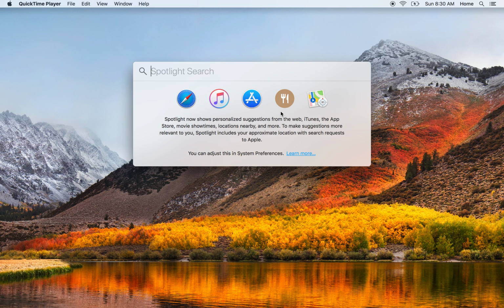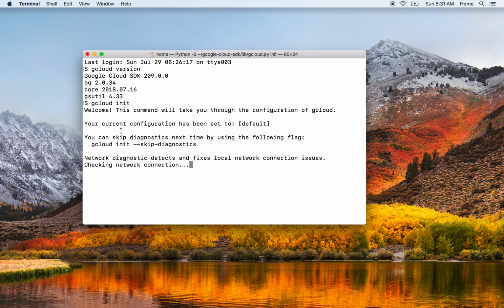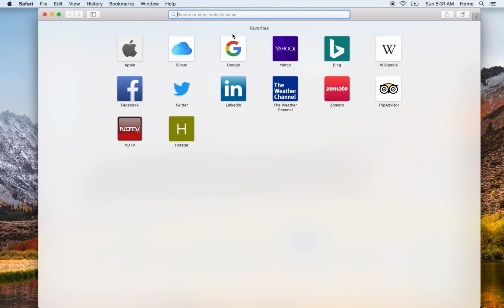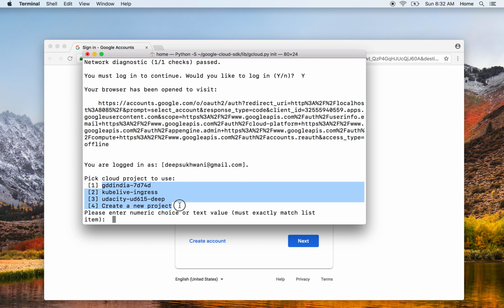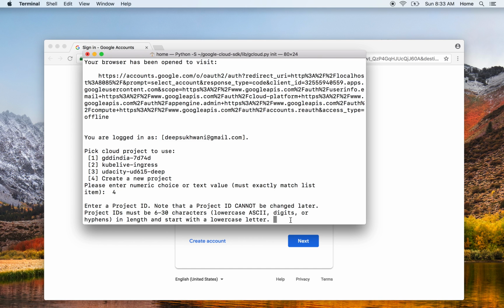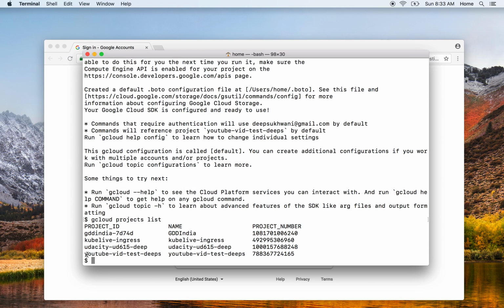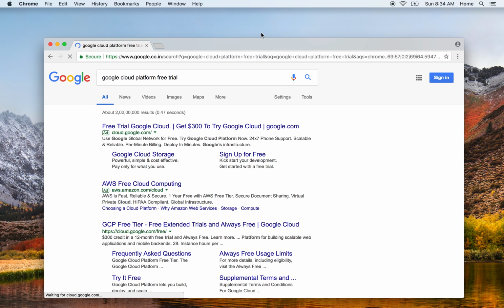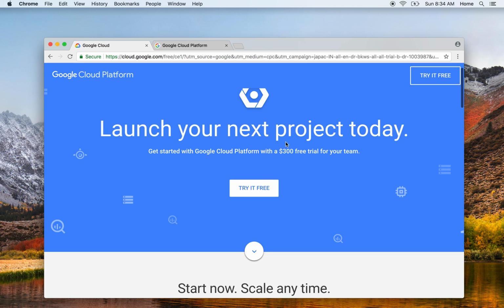Authorize gcloud command line utility with your Google Cloud Platform account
Lets look at how you can authorize gcloud command line utility on your local machine with your Google Cloud Platform account.